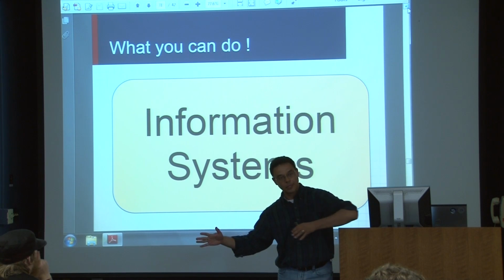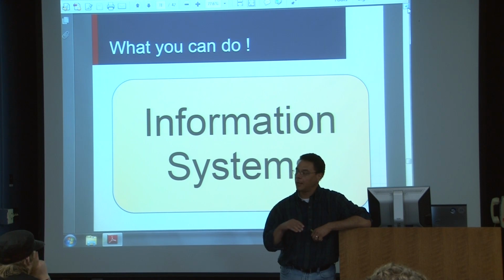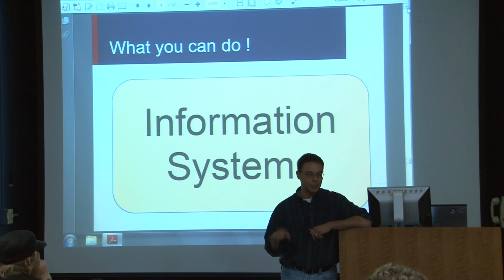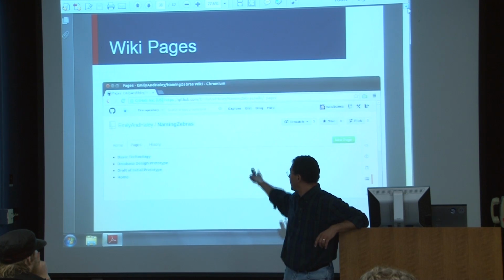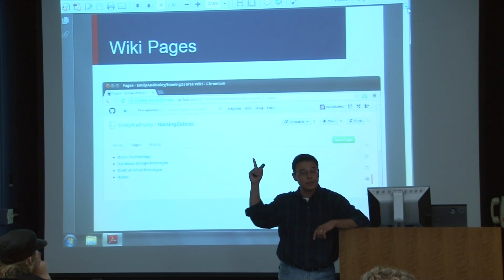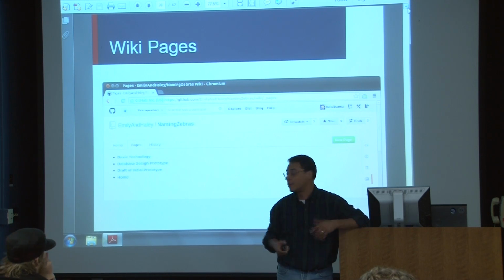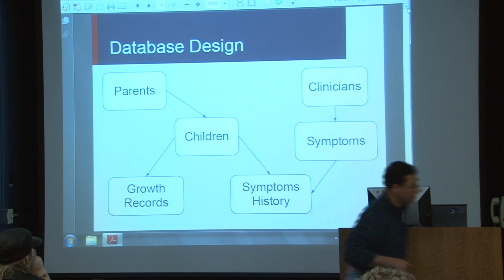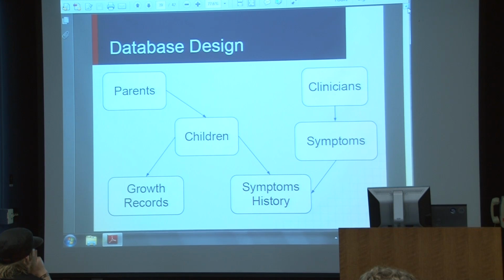RCOS Summer 2013 - Meeting 11 - SUNY Albany Open Source